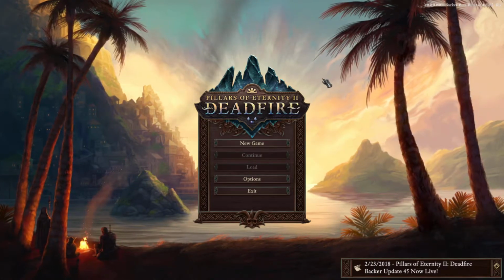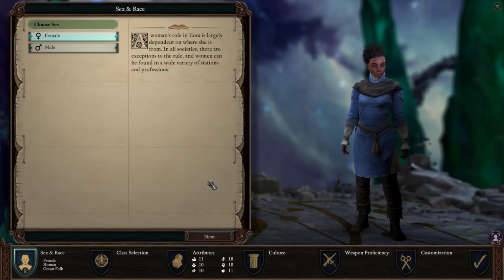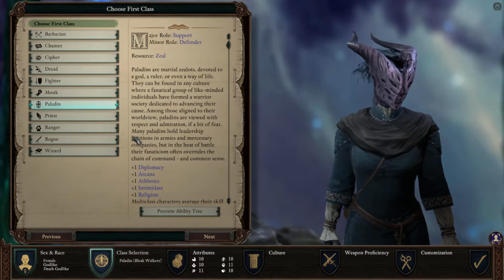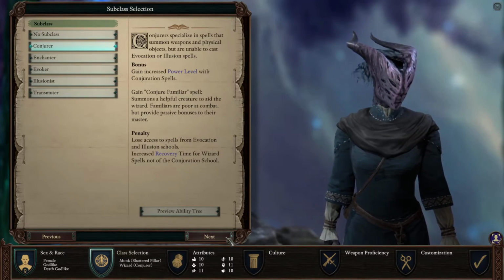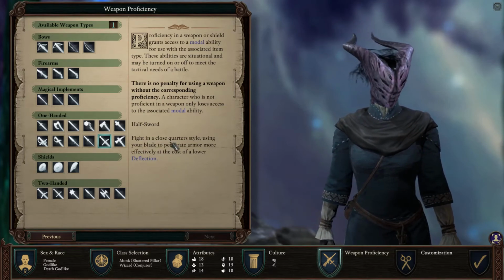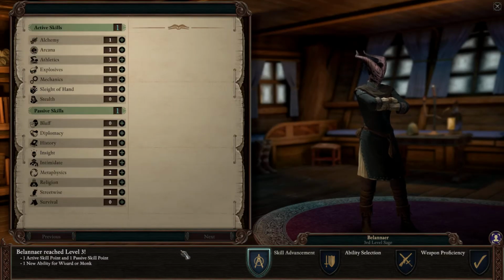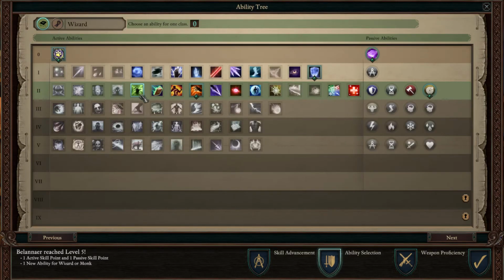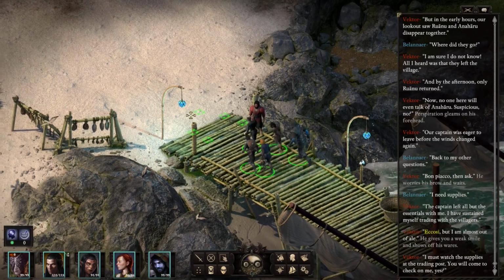Pillars of Eternity II: Deadfire - Preview - Part 1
Preview of Pillars of Eternity II: Deadfire by Obsidian Entertainment and published by Versus Evil. I received a copy of the game from GOG.